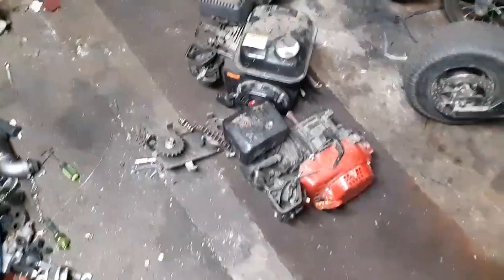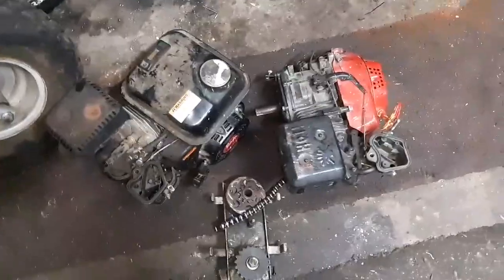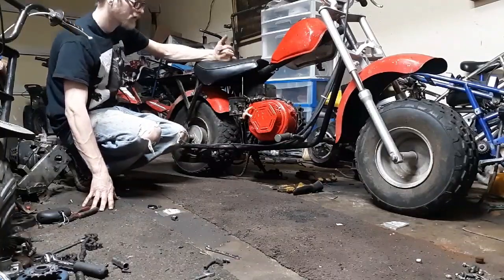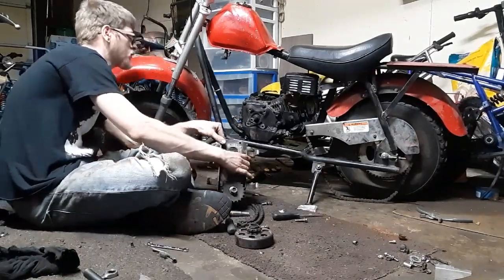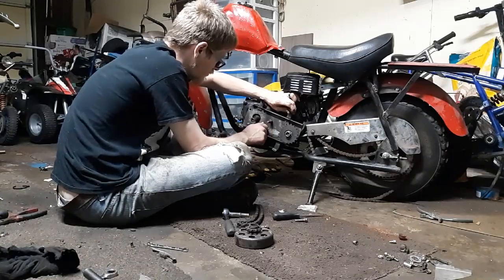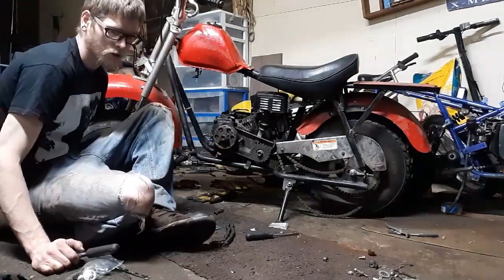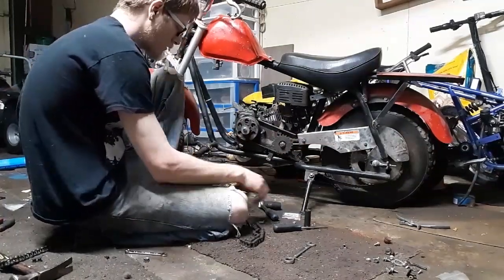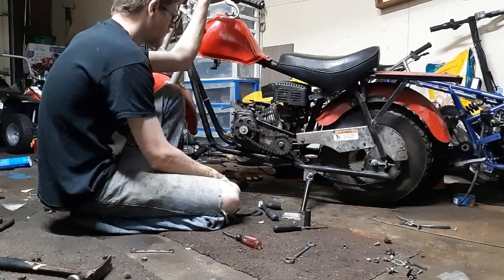Baja warrior project $180 craigslist mini bike